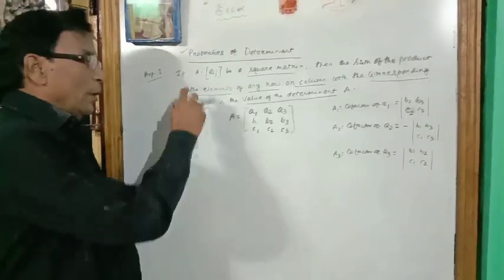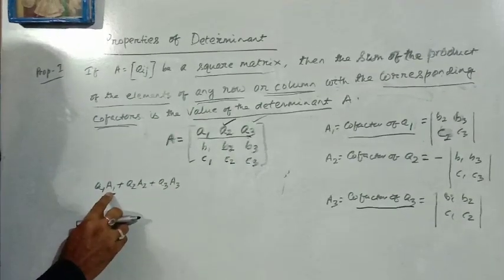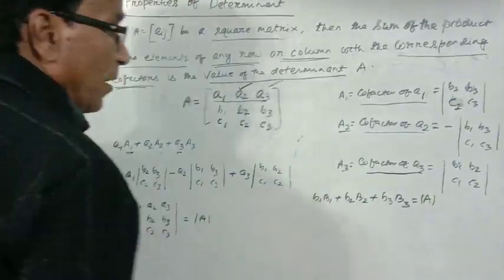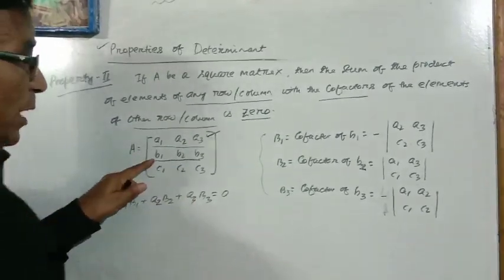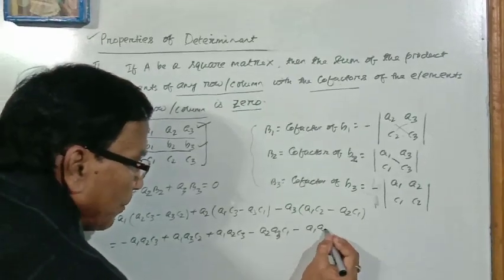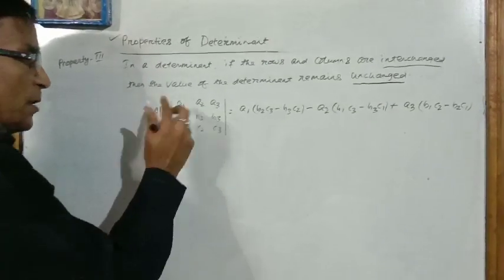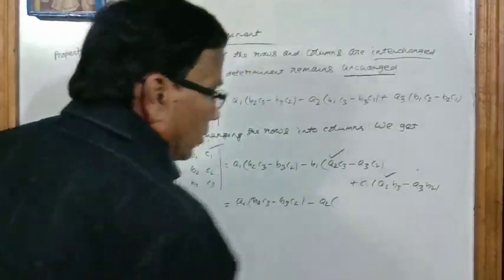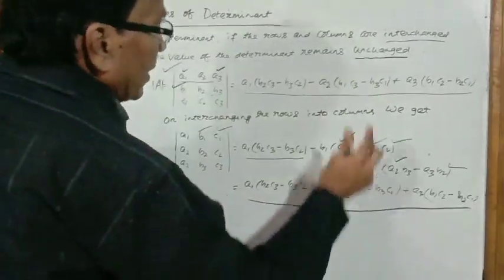Properties of Determinant || What are the properties of a Determinant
In this video i have explained the properties of determinant for 12th class students. This video will be very helpful for class 12th students of CHSE/ CBSE/ ICSE.